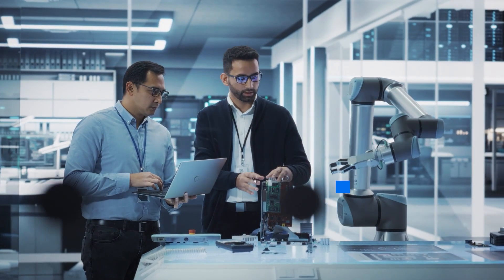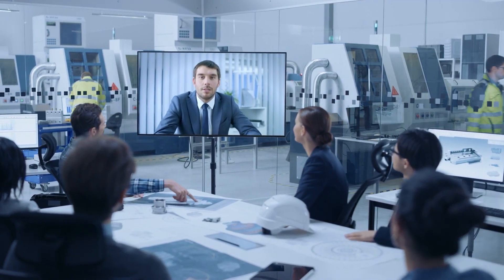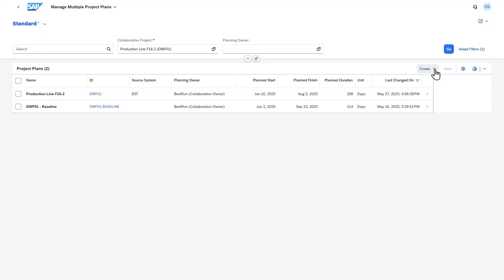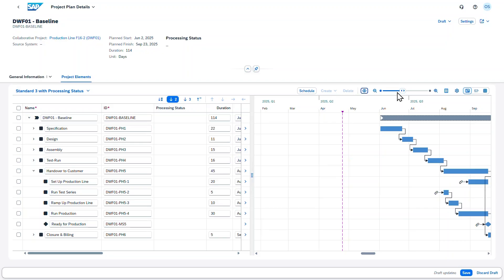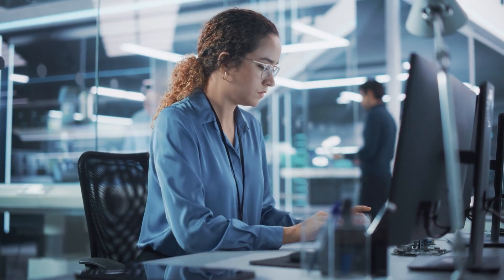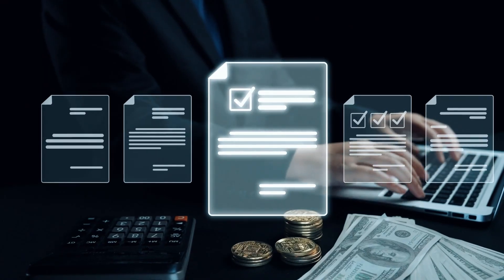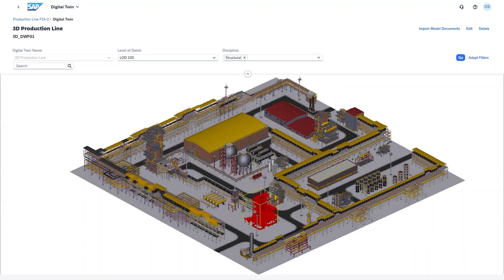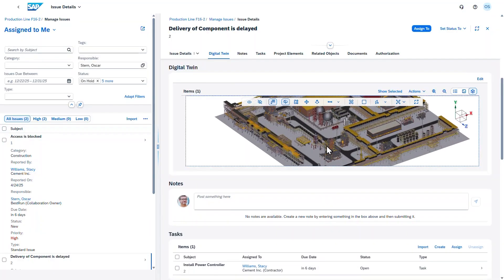Successfully Deliver Engineer-to-Order Projects Through Team Collaboration with SAP | Overview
Discover how SAP Project and Resource Management revolutionizes engineering projects with streamlined collaboration and resource control.

Learn how Oscar, a project manager, leverages SAP's cloud solution for seamless coordination and project delivery.

Enhance your efficiency and minimize delays using SAP's digital twin and 3D visualization features.

0:00 - Introduction to Complex Engineering Projects
0:13 - Leveraging SAP for Project Collaboration
0:38 - Real-Life Example: Oscar's Project Management
1:19 - Collaborative Tools & Schedule Updates
1:37 - Identifying and Resolving Project Issues
2:10 - Enhancing Project Management with digital twin data
2:37 - Conclusion: The Power of SAP Project and Resource Management